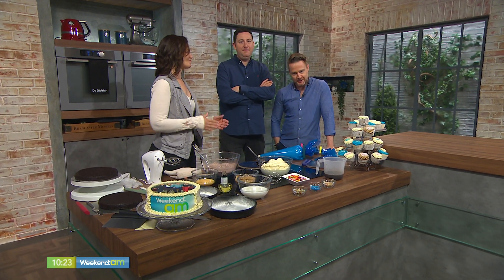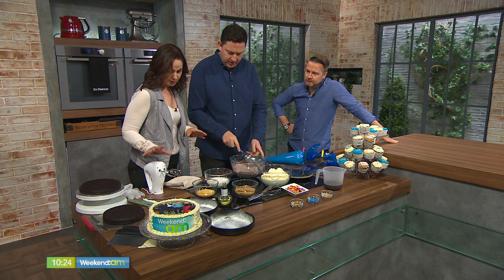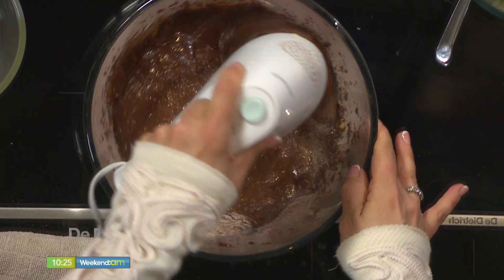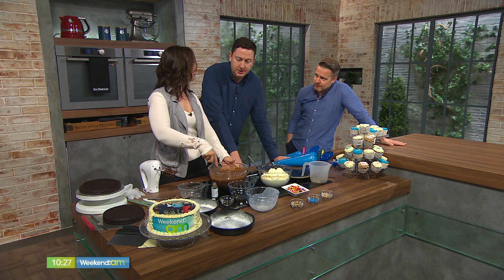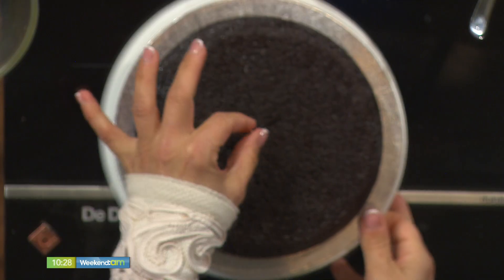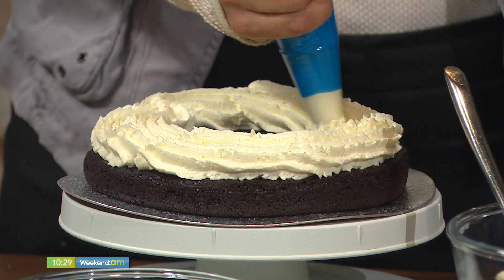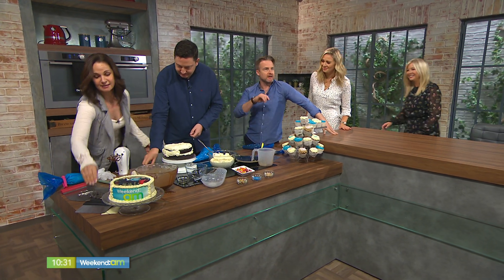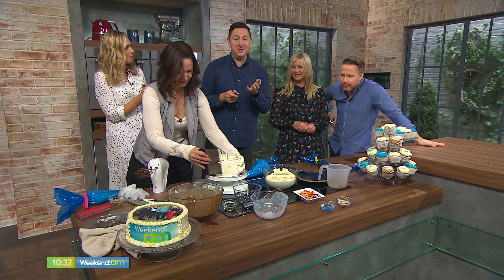TO DIE FOR CAKE WITH KRISSY GIBSON